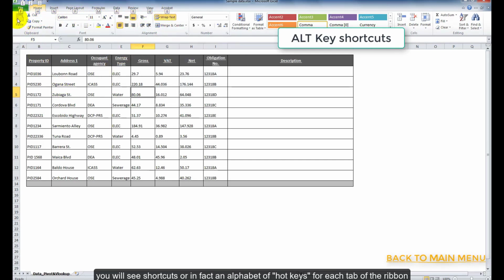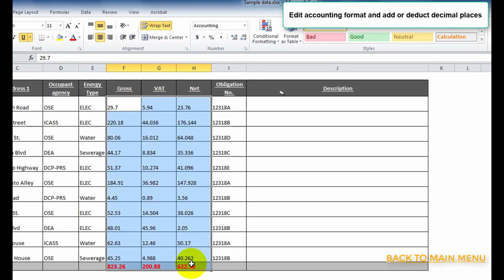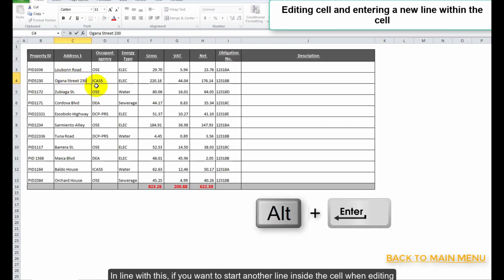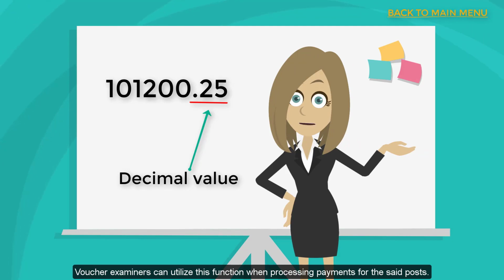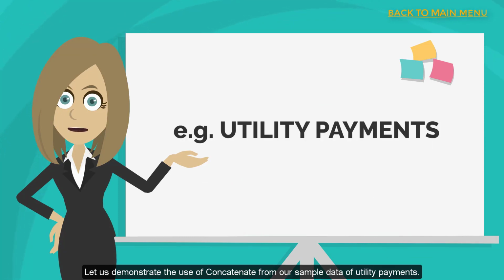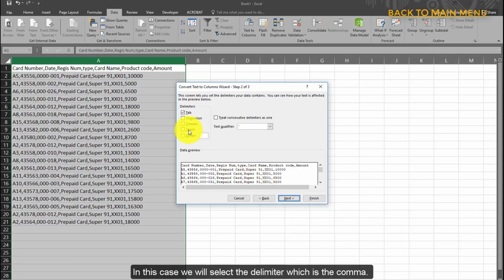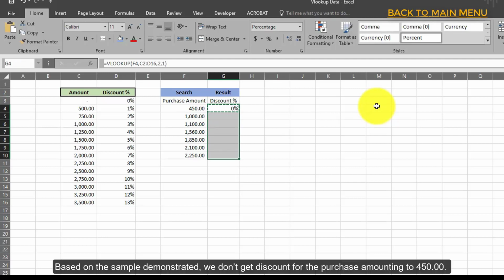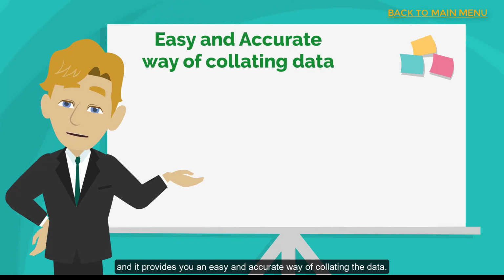COMMONLY USED EXCEL FUNCTIONS FOR VE REVISED